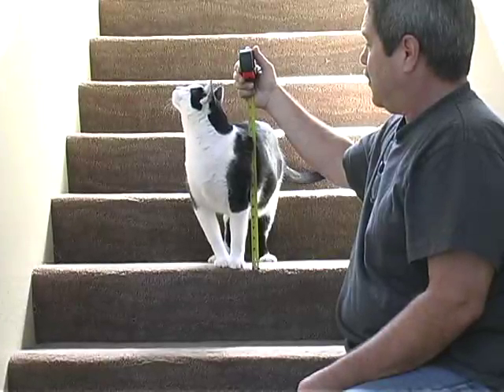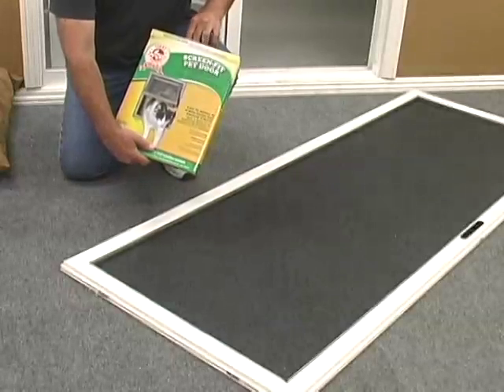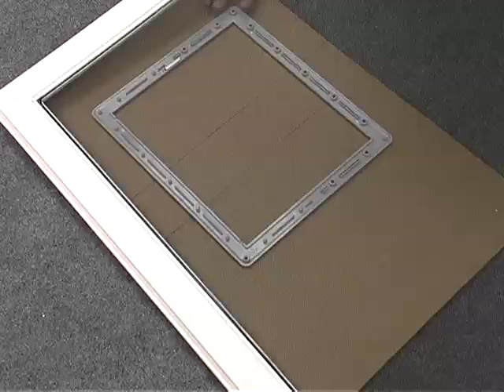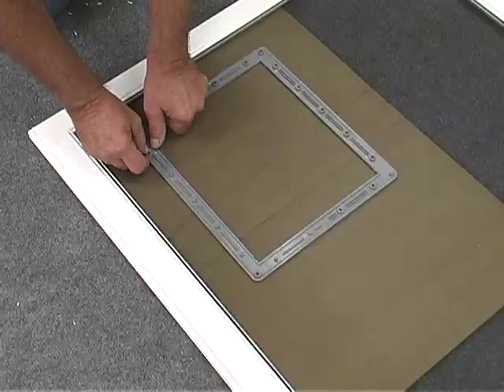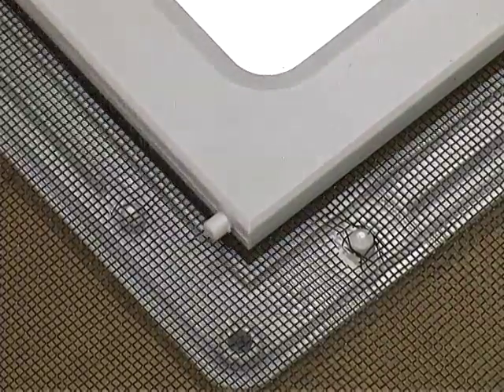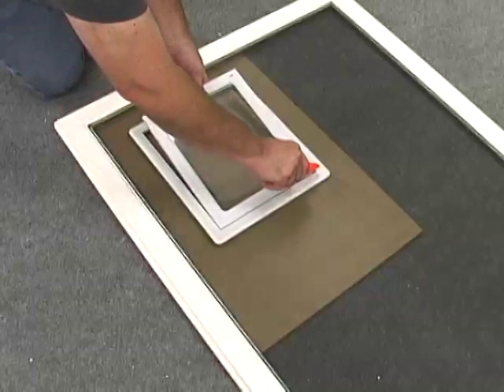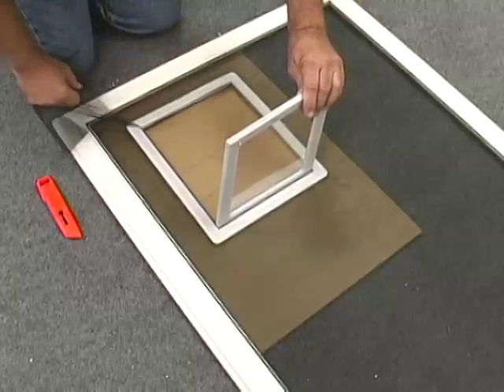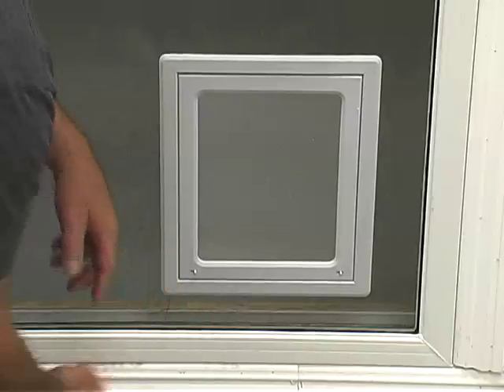Installing The Screen Fit Pet Door By Ideal Pet Products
Installing The Screen Fit Pet Door